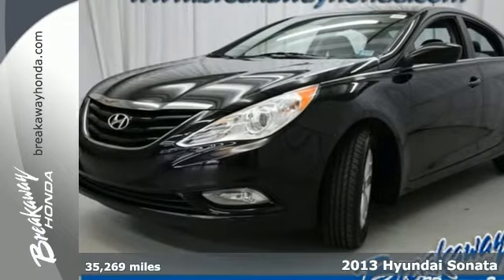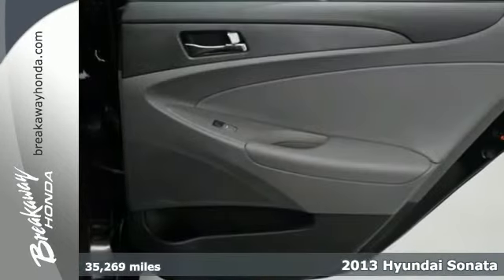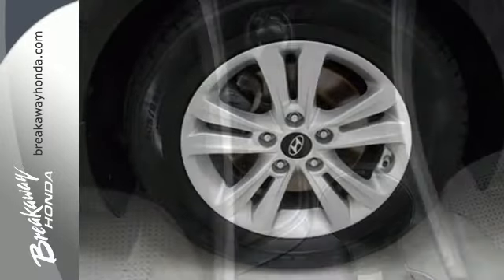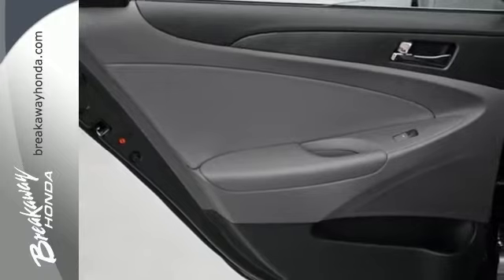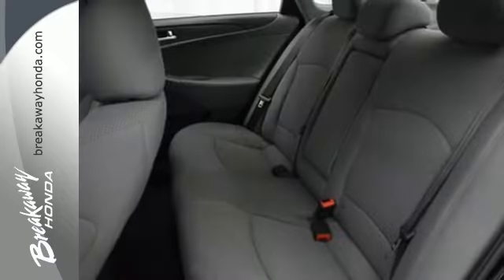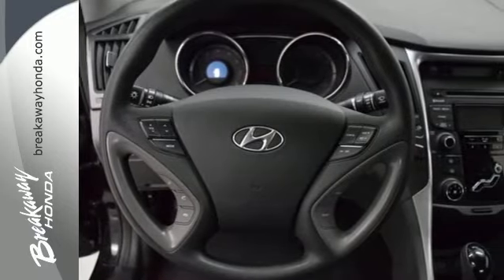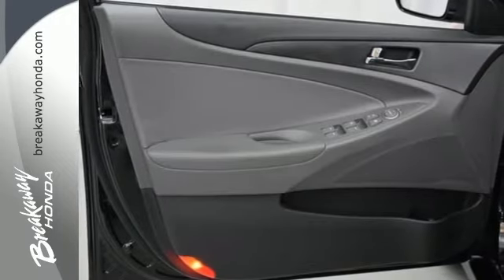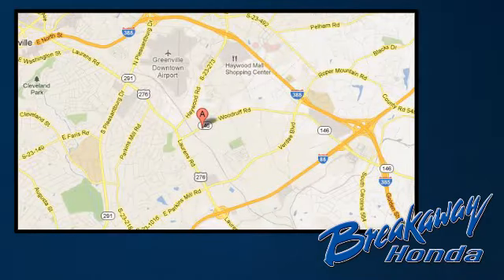Used 2013 Hyundai Sonata Greenville SC Easley, SC P13454B - SOLD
Year: 2013
Make: Hyundai
Model: Sonata
Trim: GLS
Engine: 2.4L 4-Cylinder DGI DOHC
Transmission: 6-Speed Automatic with Shiftronic
Color: Black
Interior: Gray
Mileage: 35269
Stock #: P13454B
VIN: 5NPEB4ACXDH771638
Active ECO System, Blue Link Telematics System, BluetoothA® Hands-Free Phone System, Outside temperature display, and Solar Control Glass. You Win! Set down the mouse because this 2013 Hyundai Sonata is the car you've been hunting for. This superb Hyundai is one of the most sought after used vehicles on the market because it NEVER lets owners down.

Address:
330 Woodruff Rd